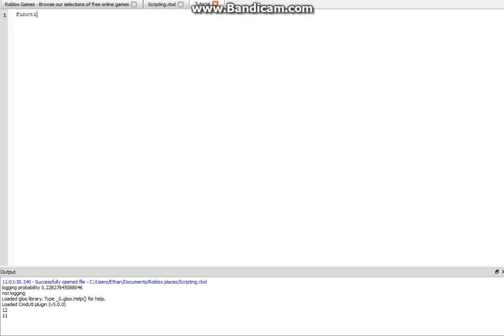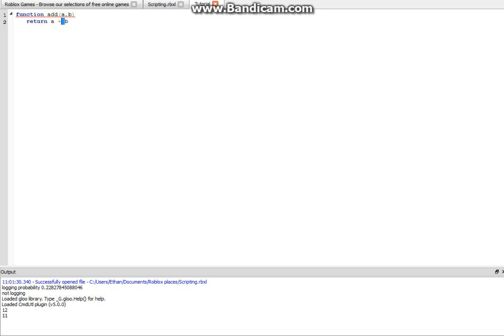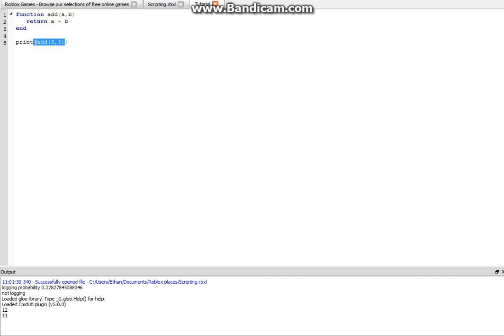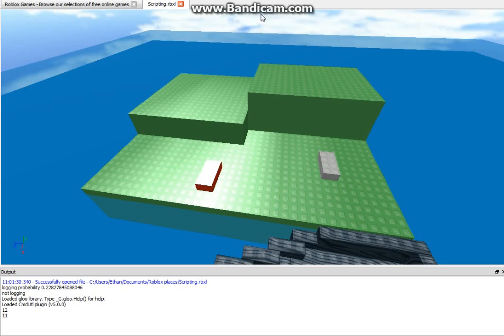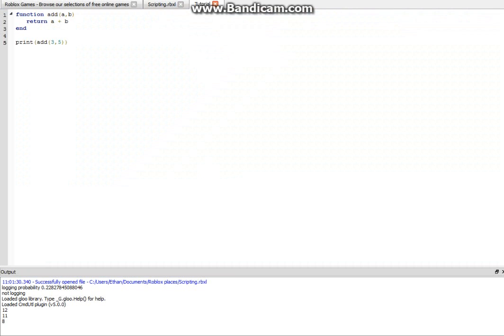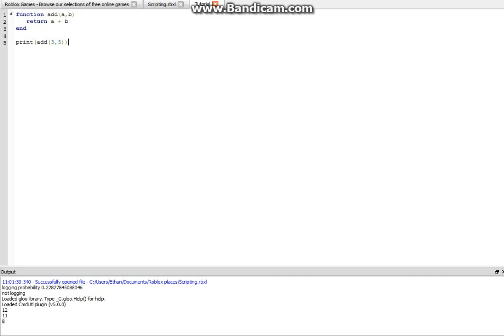[Ep6] Using Return - Roblox Scripting for Beginners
Have you ever typed in "return" and it turns blue? This happens because it's one of those special words that do something in Lua. I explain how to use "return" in this tutorial.